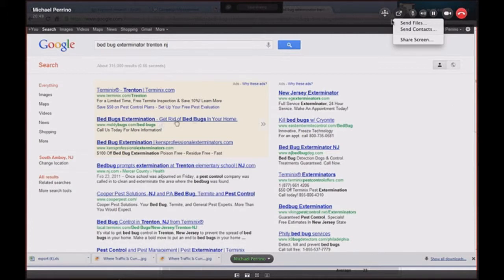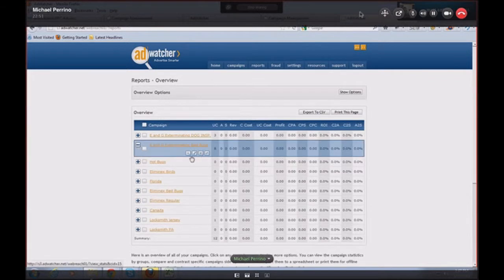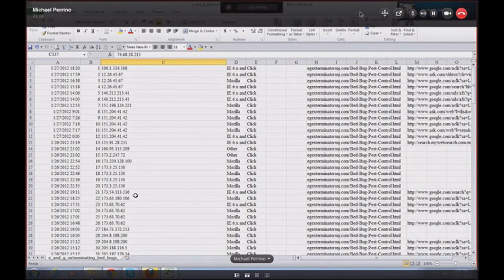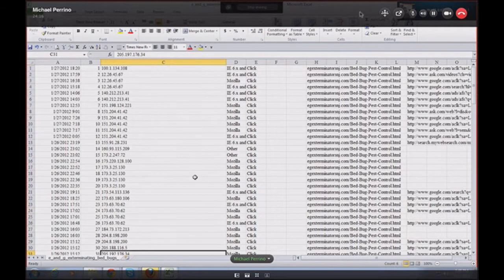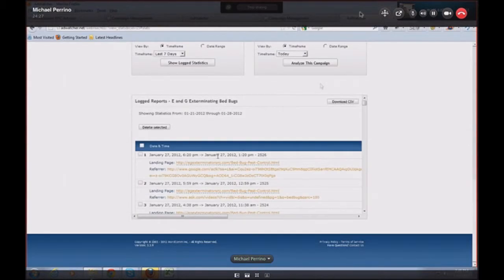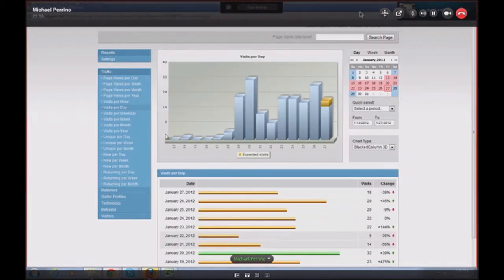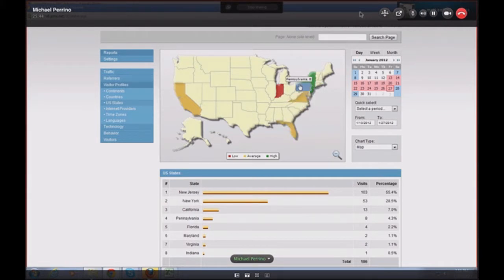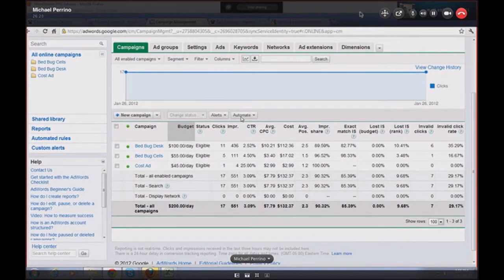SEO NJ - Best NJ PPC Fraud Strategy- White Board Tuesday 1-24-12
- Another White Board Tuesday session,,,There is so much wasted money spent with Google PPC campaigns.. we highlight one situation that effects all of our campaigns at some level.  Pay Per Click fraud and how to deter it from eating your campaign costs.